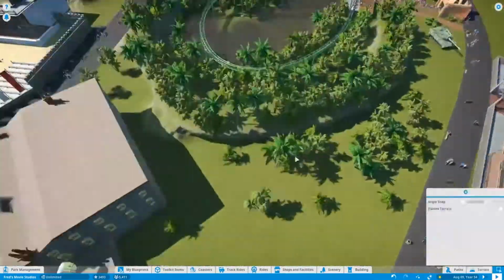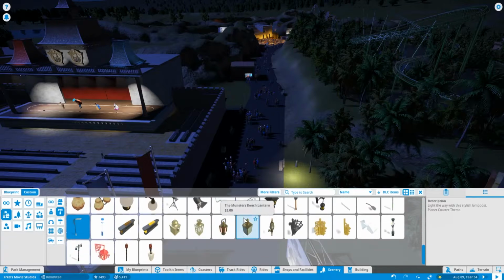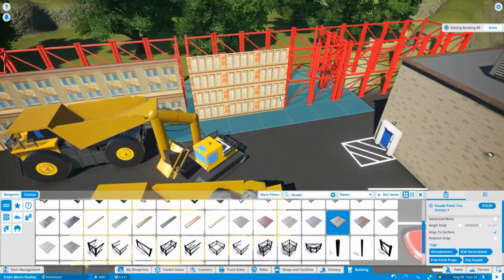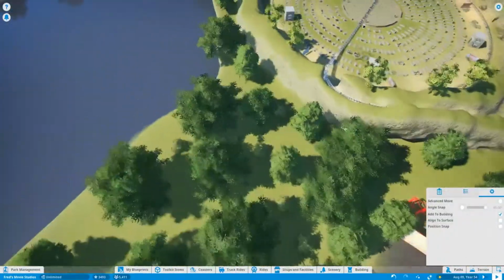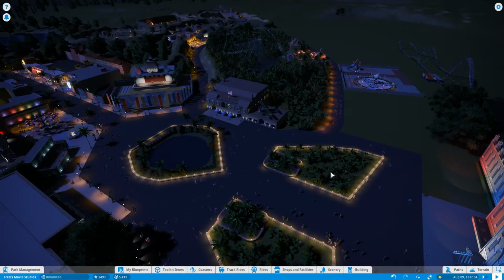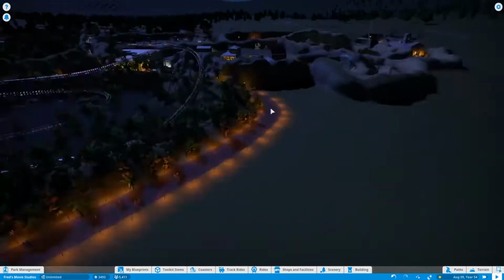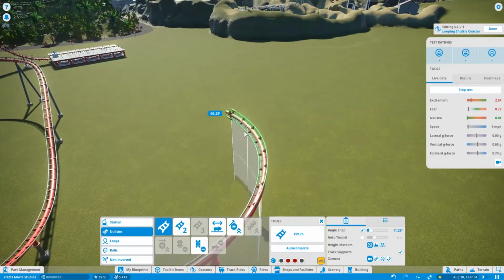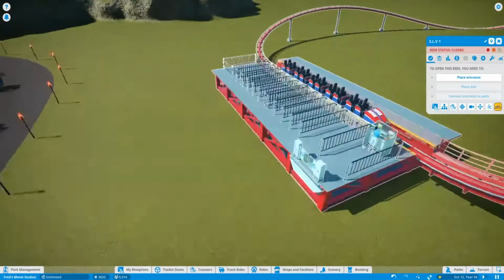Final Details Timelapse Planet Coaster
This is the last timelapses on Fred's Movie Studios!  I hope you all enjoyed this park as much as I did and lets go out with a bang!